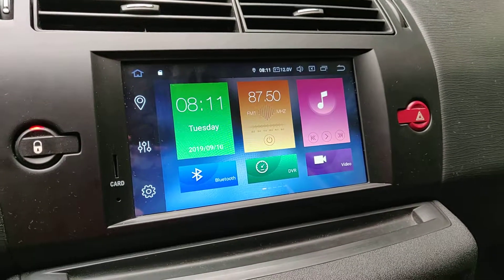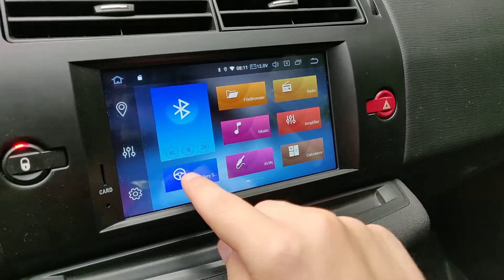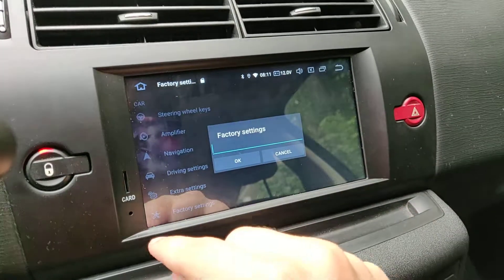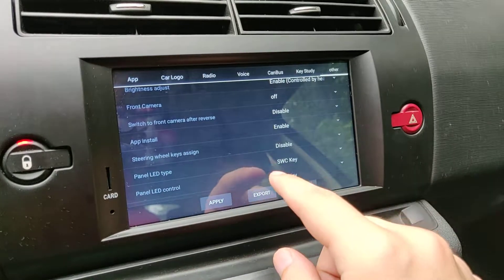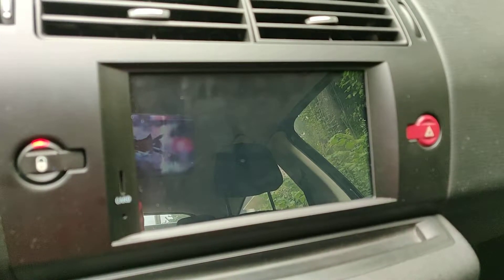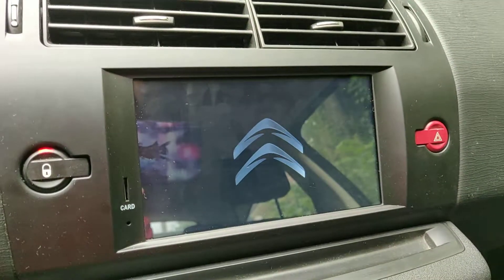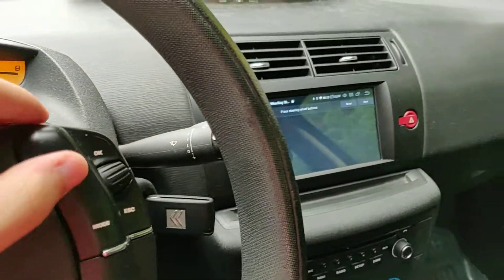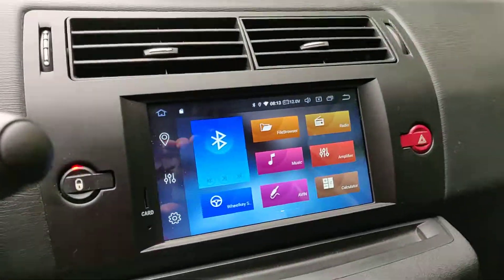How to fix not functional Steering Wheel Keys Study - Android Headunit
This fixes not functional Steering Wheel Keys Study on Android Headunit for Citroen C4, with PX5 Headunit. Please note, that you must have correctly set up Canbus interface, and also, this not must work on every headunit.